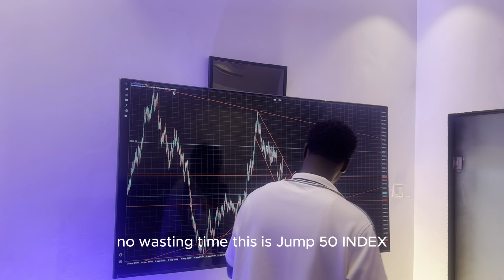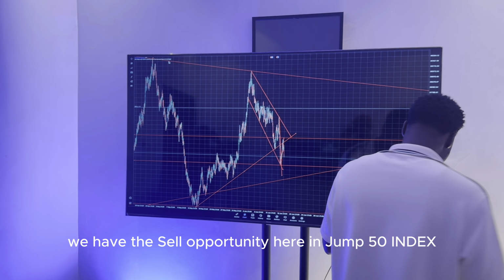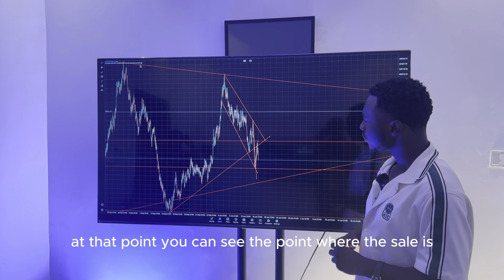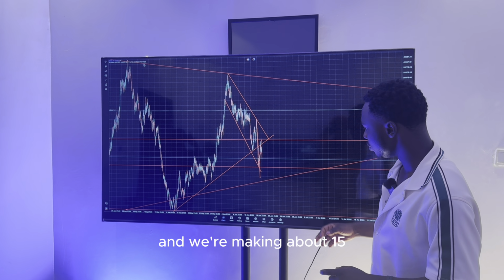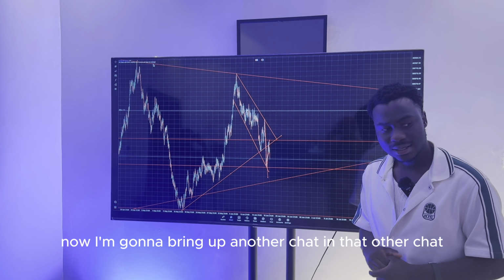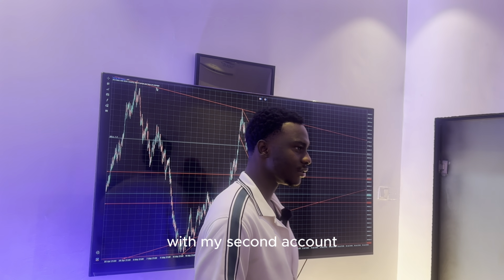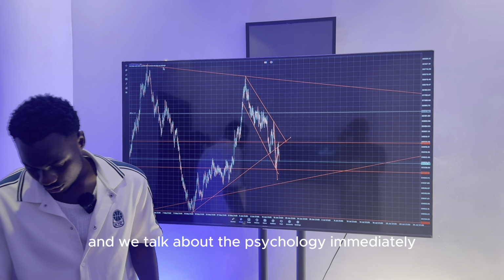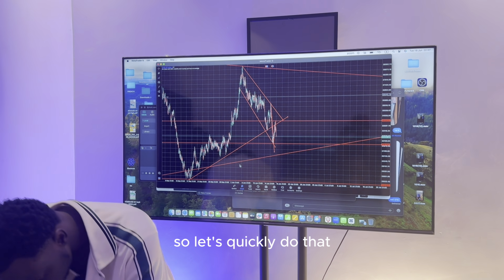When to Add More Positions to Swing / Day trades || TRADING PSYCHOLOGY SWING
In today's video, we're diving deep into the art of adding more positions to your swing and day trades . The first part video of the SUB TOPIC : SWING TRADING can be found with this